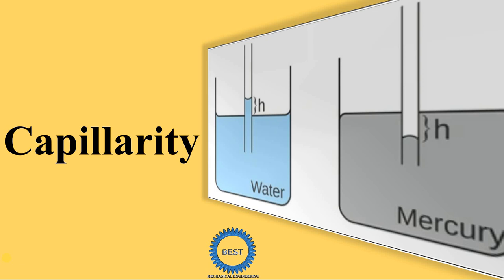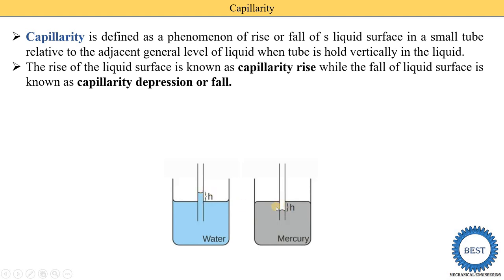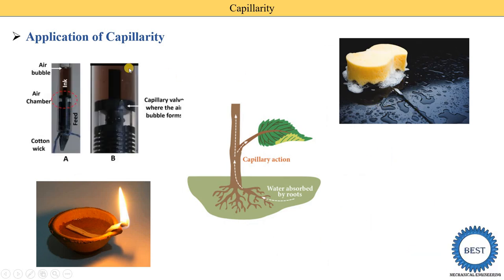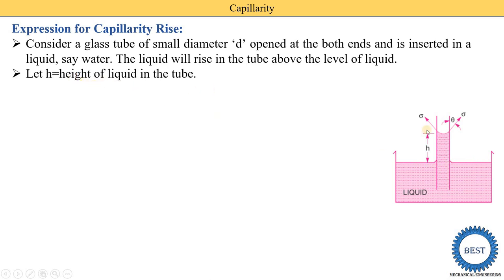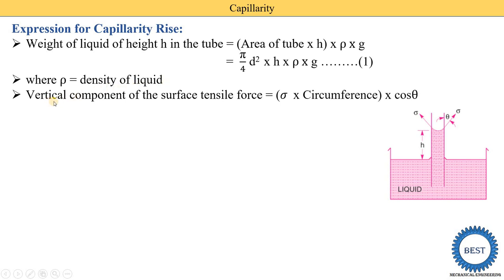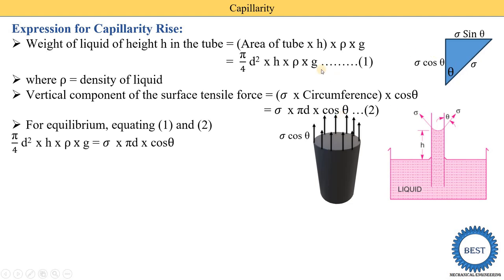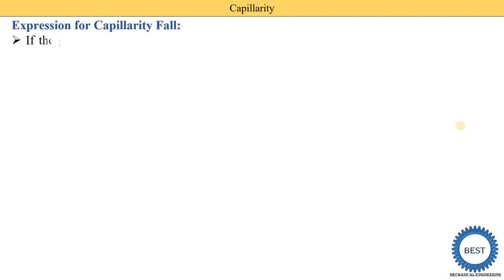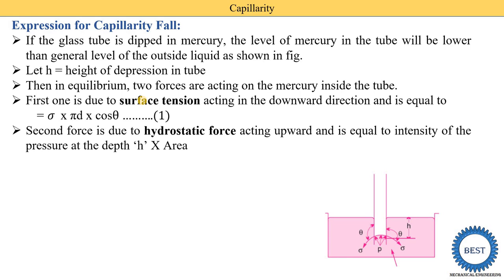Capillarity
In this video, I explained Capillarity, Application of capillarity, Expression of capillarity rise and expression of capillarity fall.

I
Hydraulic Turbine: